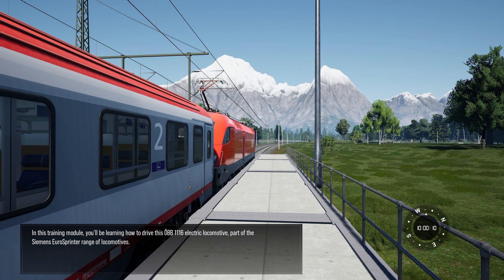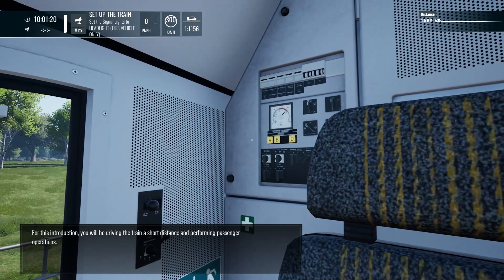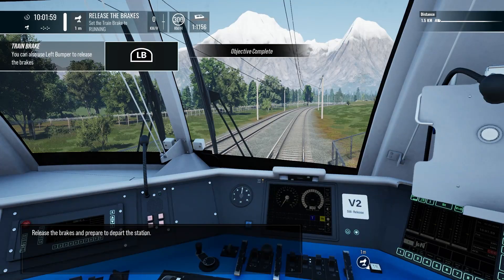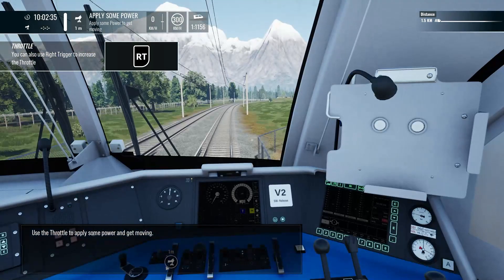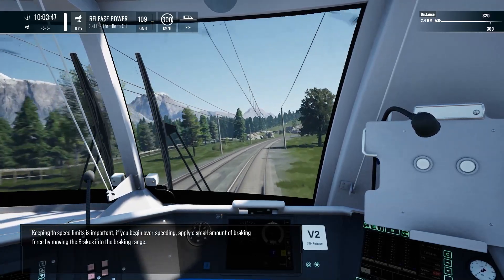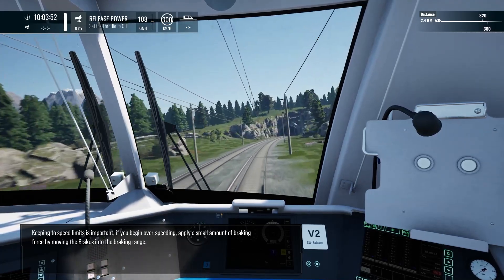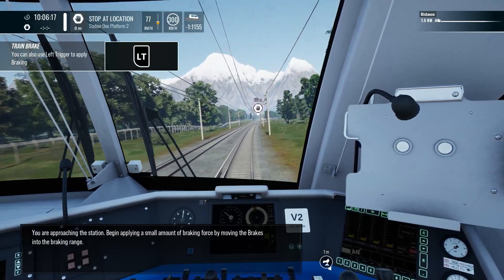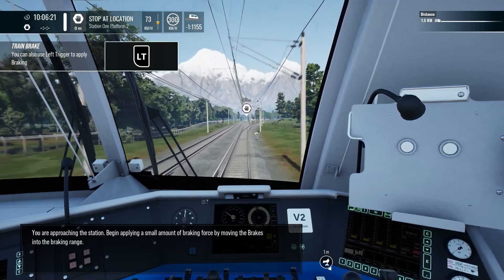TSW4 | OBB 1116 Taurus Introduction | Semmeringbahn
Gameplay without commentary. Immerse yourself in the full audio and visuals of Train Sim World 4.

I play with safety systems (PZB, LZB, AWS, DSD, ATC, ACSES etc) on for added realism whenever possible. Upcoming signal aspects are also hidden from the HUD and show as grey, as in real life I would not be able to see a signal 3 miles away! :)